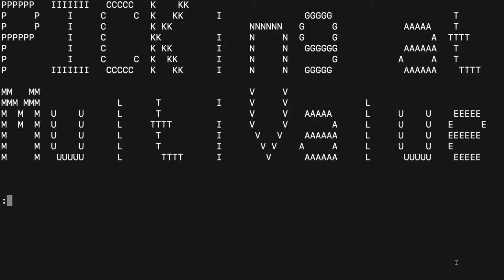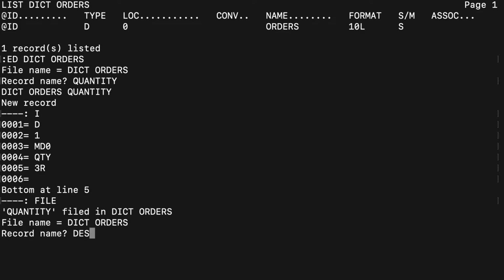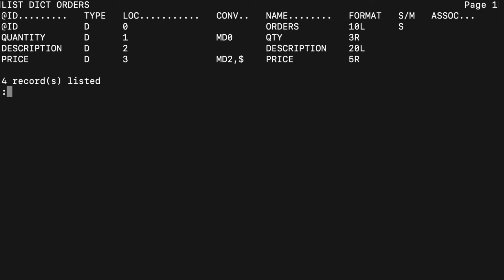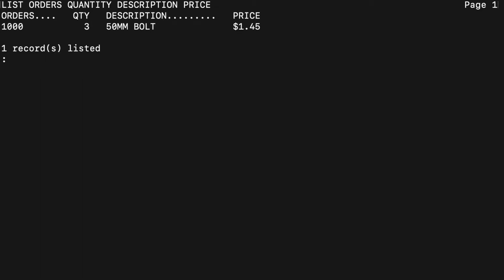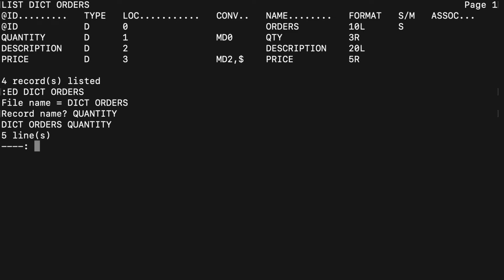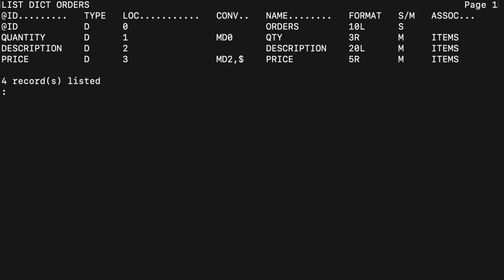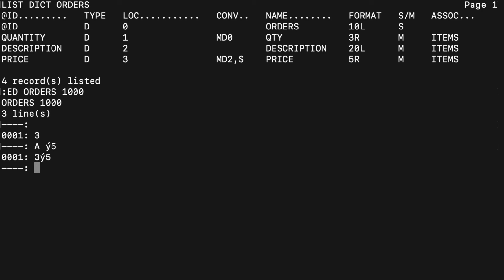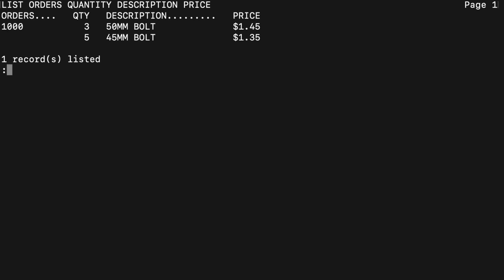PICKing at MultiValue: Creating multi-valued fields